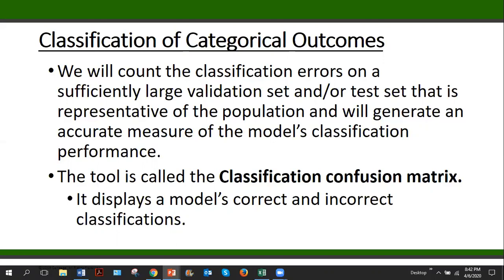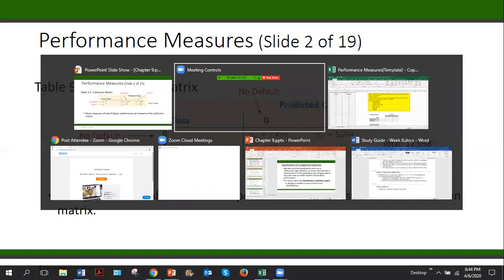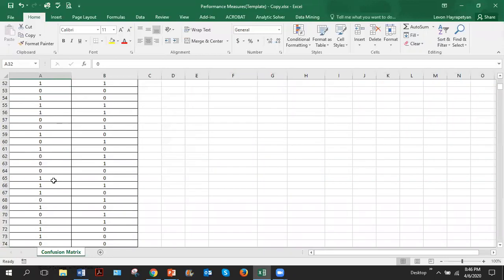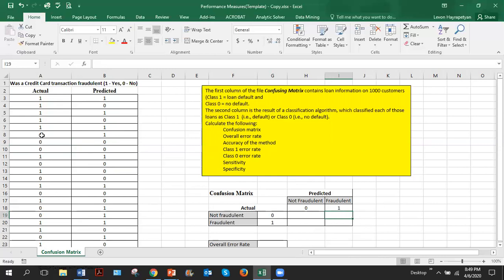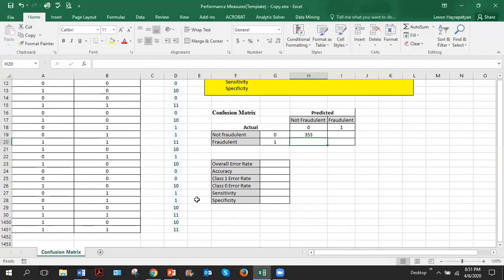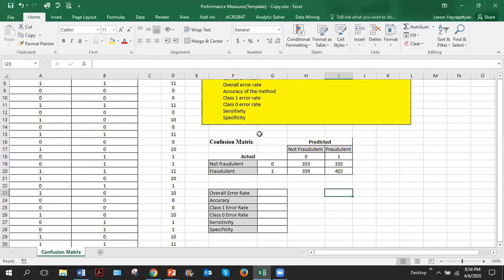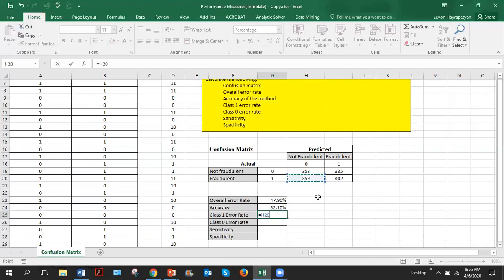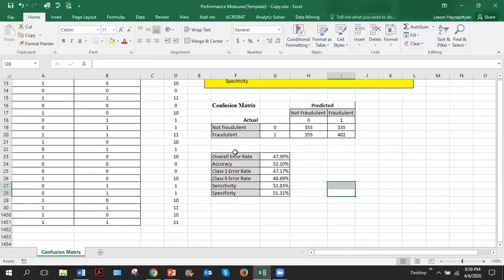BUSA 6315: Performance Measurements